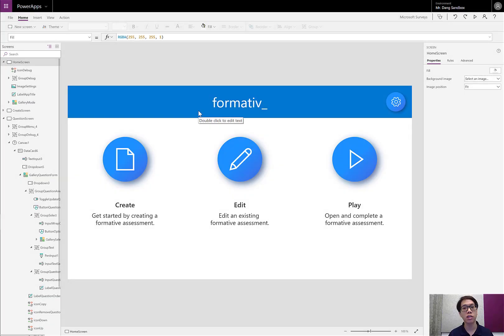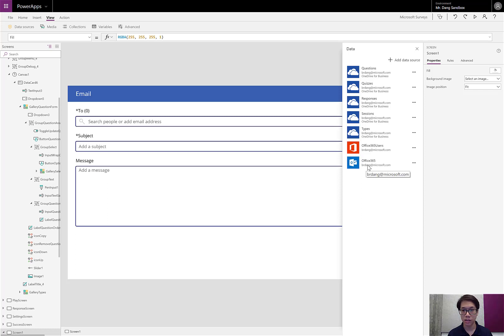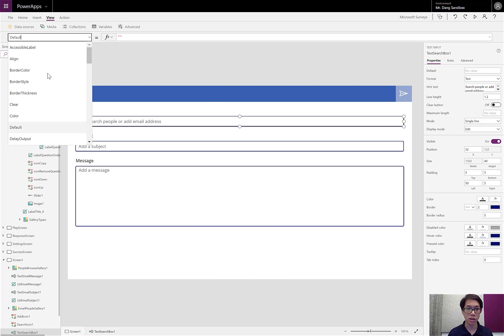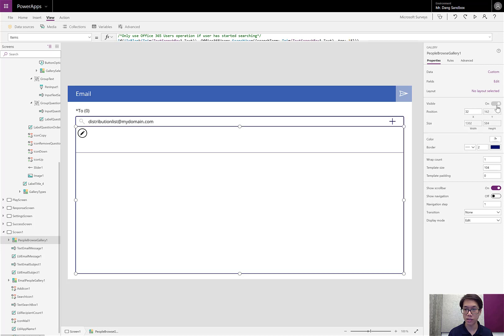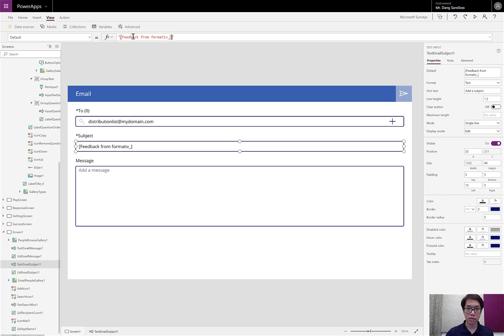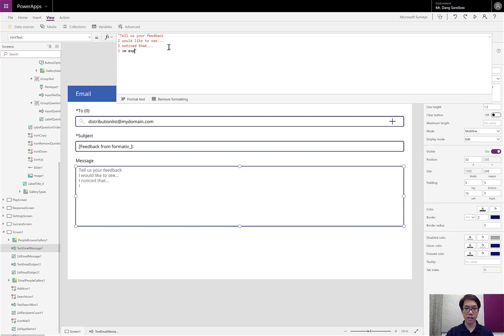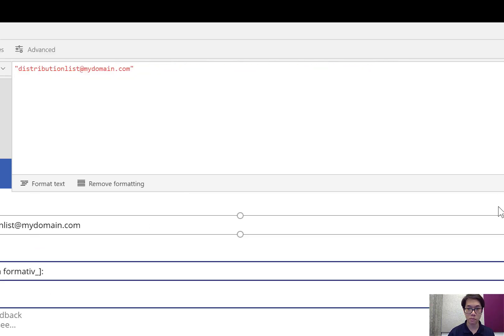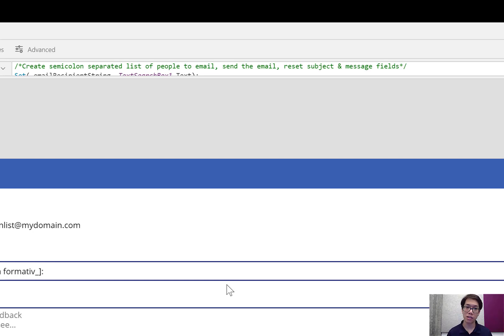Friday Functions | Getting Feedback By Email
How do you know how your users feel about your apps? In this series of videos, I'll be showing you ways to gather feedback from your users. This video contains a way to have your users send an email to a distribution list.